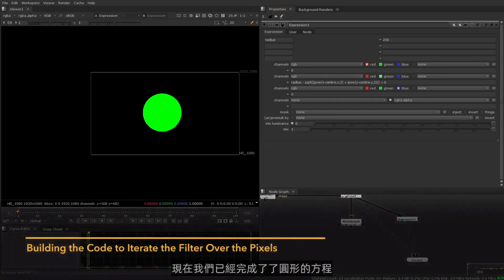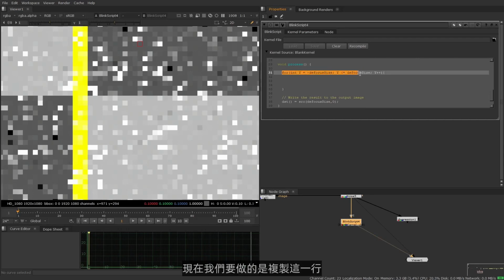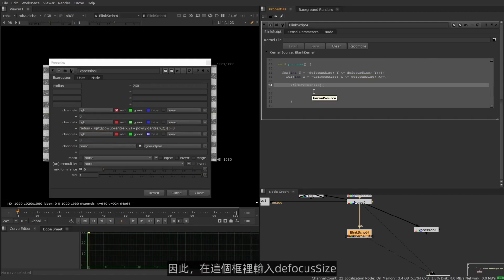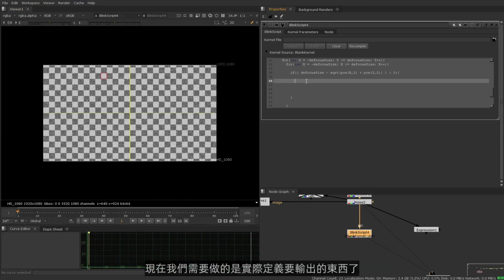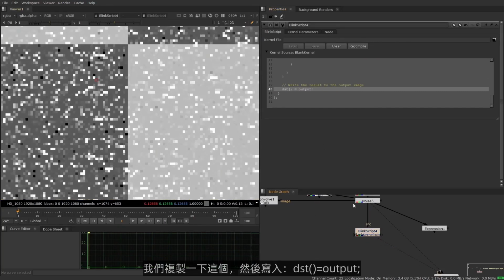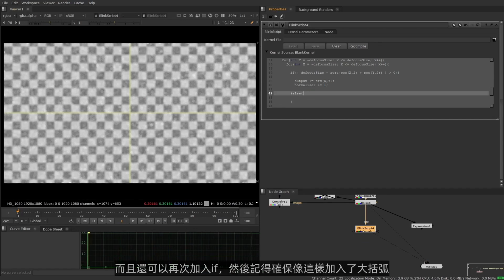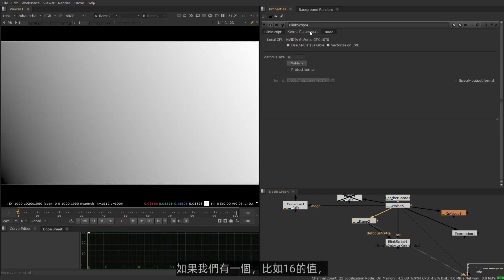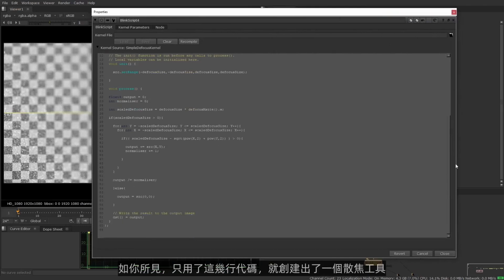BlinkScript零基礎教程 - 03. 運用BlinkScript開發散焦工具（下集）| 中文教程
是否希望將您的影像處理技能提高到新水準？如果是的話，那麼BlinkScript就是你一直在尋找的答案。作為直接寫入圖元的橋樑，BlinkScript允許您創建自己的定制工具，以實現影像處理，否則將是一個巨大的挑戰。如果Nuke的標準工具集沒有涵蓋所需的方面，那你需要的就是BlinkScript節點了!

在本視頻（上、下两集）中，Chris將通過展示如何用BlinkScript創建您自己的散焦節點，來鞏固所學到的知識。通過自訂選項來控制散焦量，向它輸入圖像或梯度漸變，來對鏡頭中的散焦區域添加更多的控制。

這一工具可用來獲得強大的情感效果。也許有一個用廣角鏡頭拍攝的特寫鏡頭，景深太大。那現在就可以通過對背景進行散焦，讓景深顯得淺而柔和，從而讓特寫鏡頭更具情感。

因此，為什麼還在等待呢？快來發揮BlinkScript的優勢吧。此外，您還可以去Chris Fryer的頁面上查看更多BlinkScript教程，將您的影像處理技能提升到新高度。擁有了BlinkScript在您指尖之上的力量，可以實現的東西，也將是無所限定了。